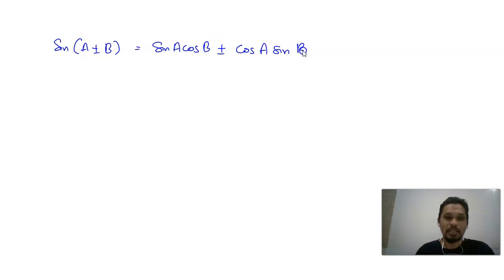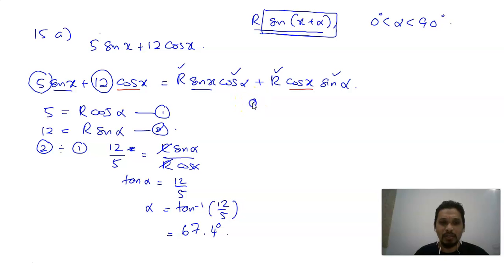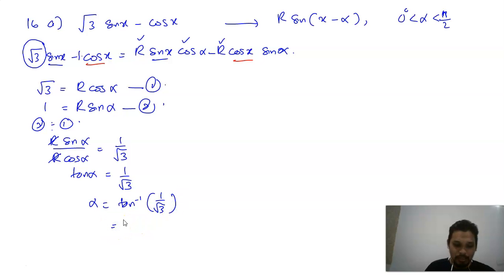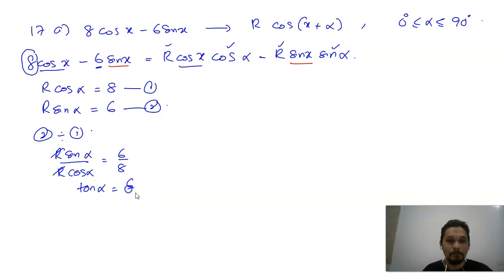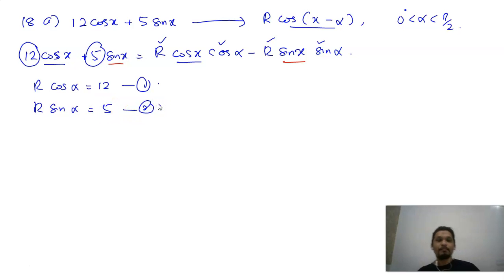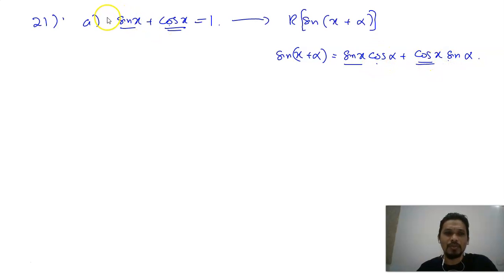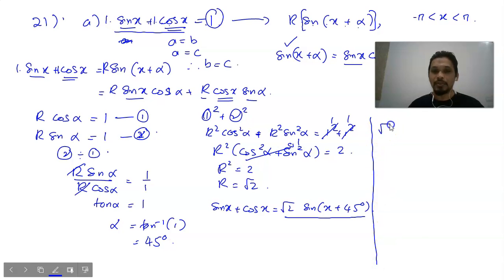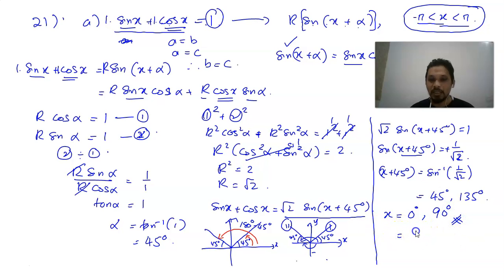SM015 Topic 7 Tutorial Solution of Trigonometric Equation